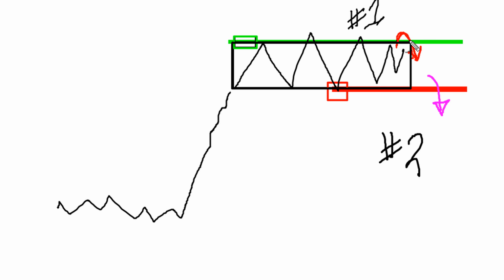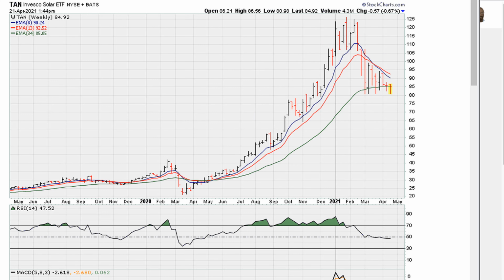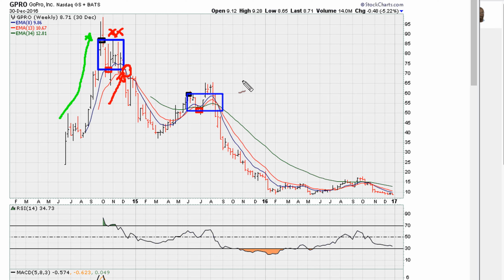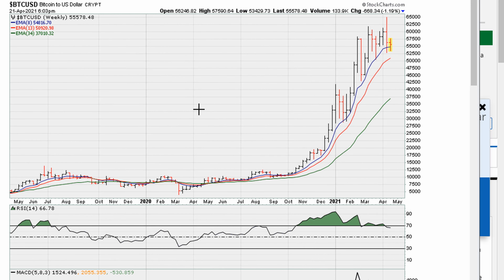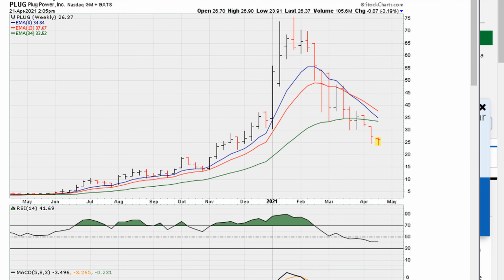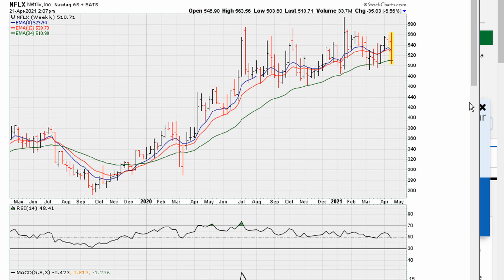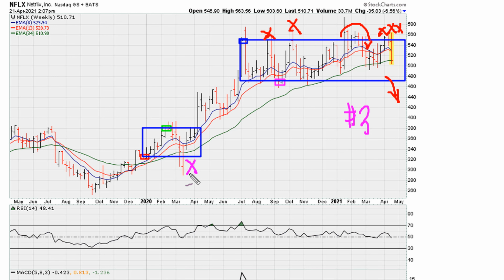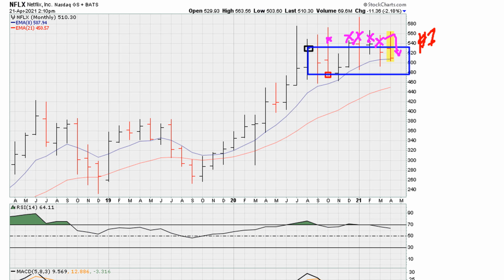How To Spot - TWO - Major Turn Point Signals - #1374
Two wrongs don't make a right.

We look at how one can use a trading instrument's failure to successfully breakout and subsequent move to near term lows as a way to time downside momentum.

trading system
stock analyzer
technical analysis wiki
commodity trading
stock trends
new stocks
trend trading
candlestick charts
fibonacci trading
stock history